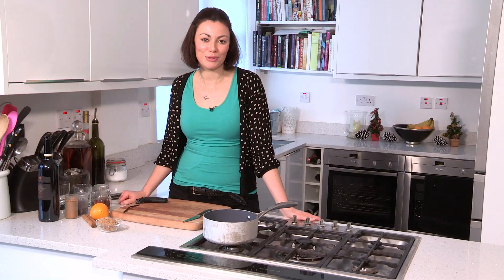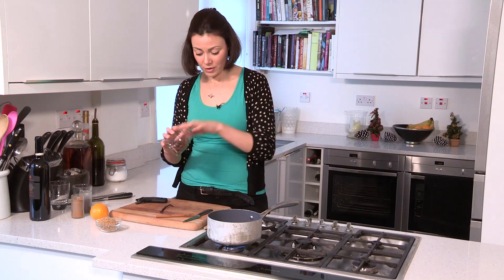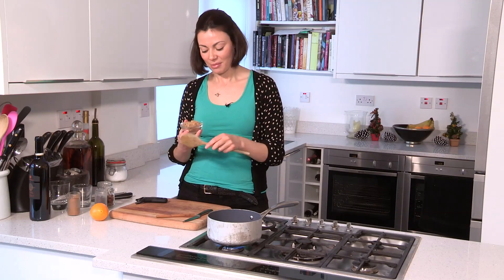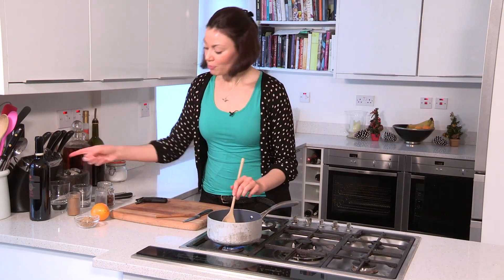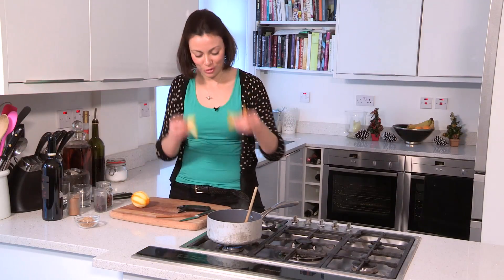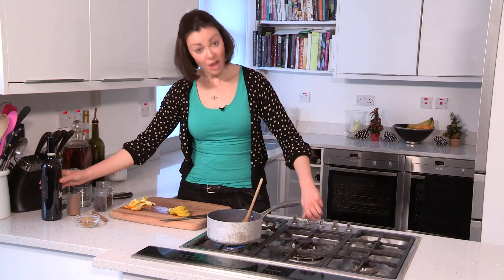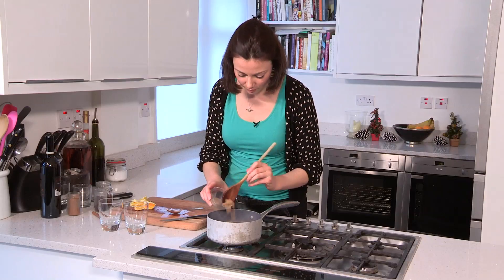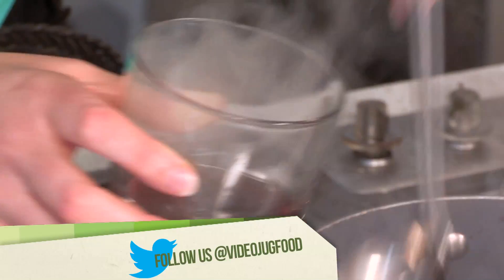Mulled Wine: Back To Basics 2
Mulled wine is a great way to get feeling festive. In this episode of Back To Basics, chef Gee Charman shows you how to make your own.

Ingredients:

1 bottle of red wine
1 cinnamon stick
1 star anise
3-4 whole cloves
Pinch of ground nutmeg
1 vanilla pod, halved lengthways
100g brown sugar
1 orange

Step 1: Make The Syrup
Pour 1/4 of the red wine into a pan and place on a medium heat. Add the cinnamon stick, star anise, cloves, nutmeg, vanilla pod and brown sugar. Stir until the sugar has dissolved and it turns in to a syrupy consistency.

Step 2: Add Orange And Serve
Then use a speed peeler to peel strips of zest from the orange and place them in the pan. Then cut the top and bottom off the orange then use a small sharp knife to cut around the orange removing the pith. Turn the orange on its side then cut rounds of orange and place them to one side. Turn the heat down and then add the rest of the wine to the pan. The add the orange rounds. Leave it on a low heat for 5-10 minutes to infuse, then serve in glasses.